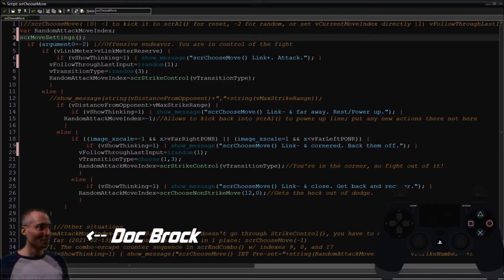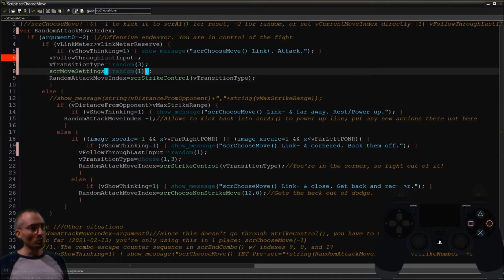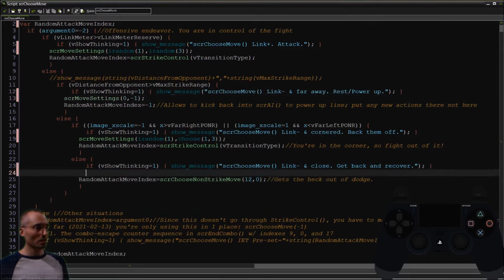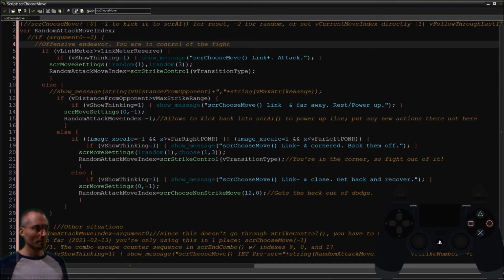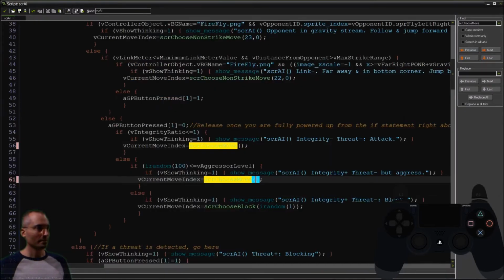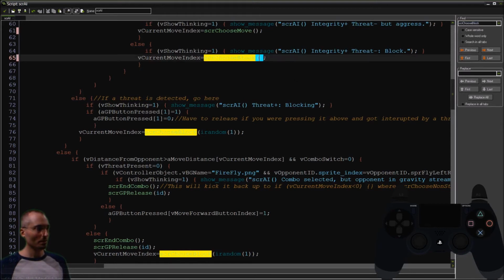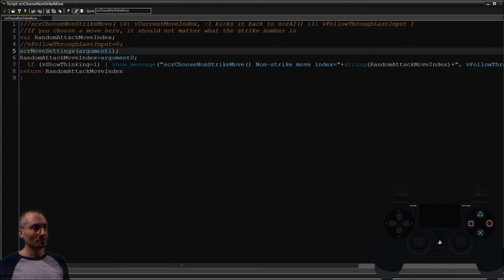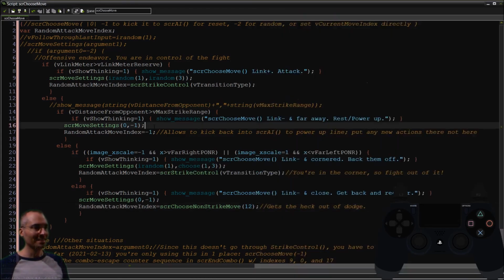The Making of Future Fighter: The Hunt for & Relocalization Of AI Move Parameters in GameMaker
This clip shows you how Doc Brock relocalizes the parameter settings for moves down one level to within the controlling script.  This allows him to avoid having to hard-set the parameters every time the controlling scripts are called giving the convenience of defaults and the flexibility of parameters in every controlling script.  This is a long video!